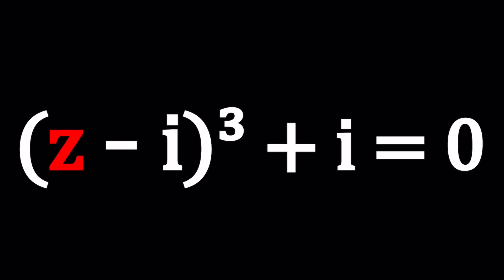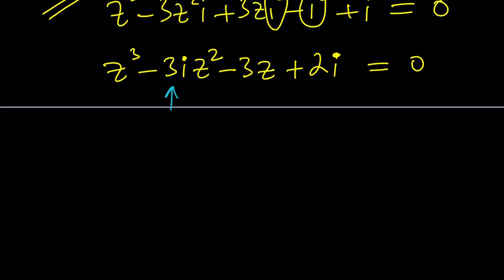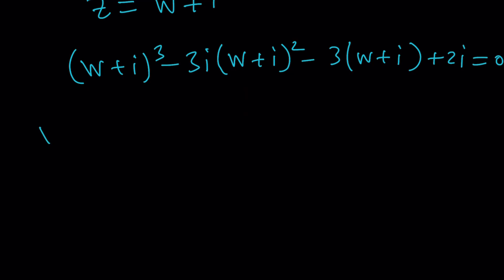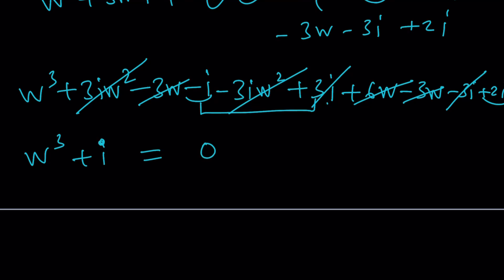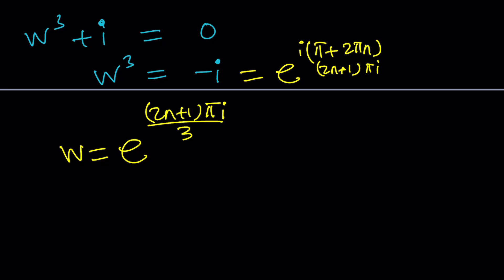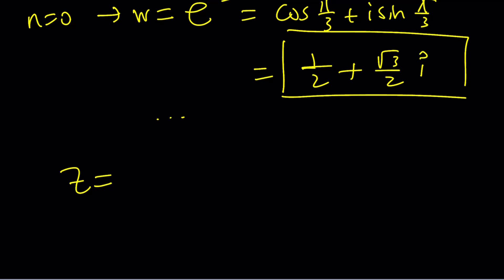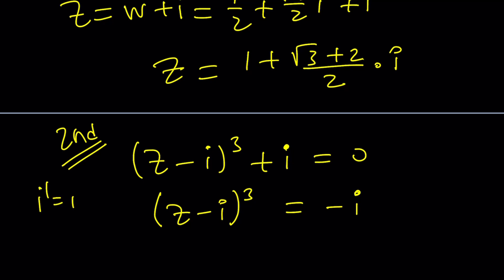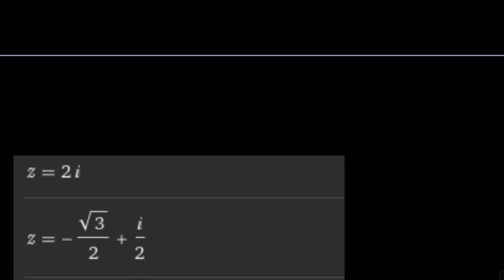A Cubic Equation | Problem 259